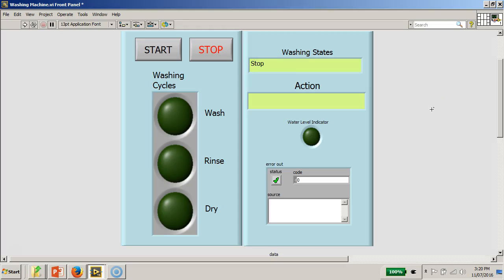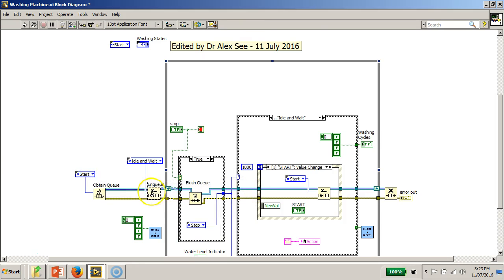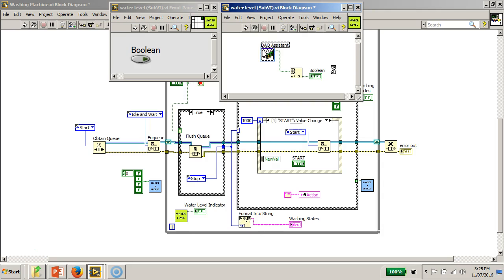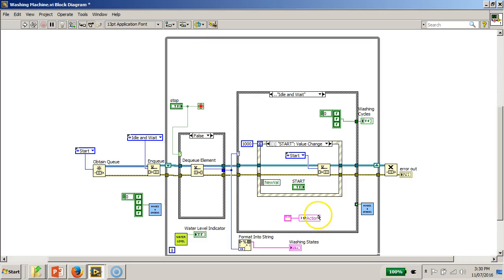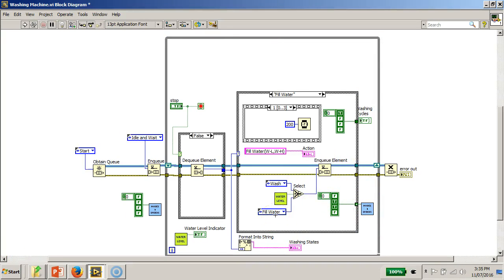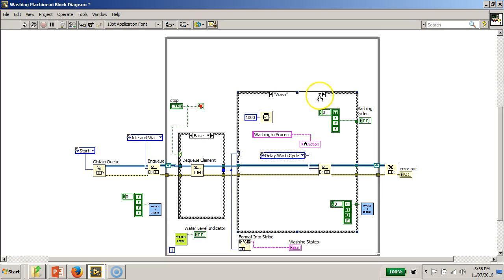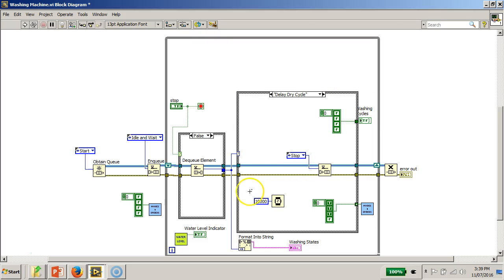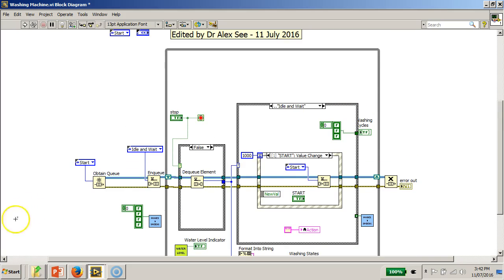Mini ProjectD Washing Machine Controller Board LabVIEW full block diagram explanation